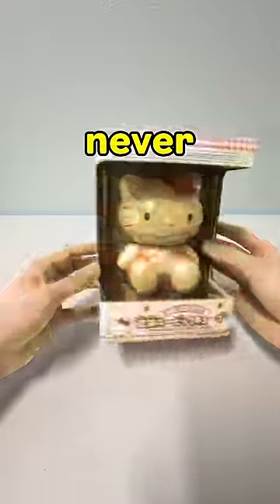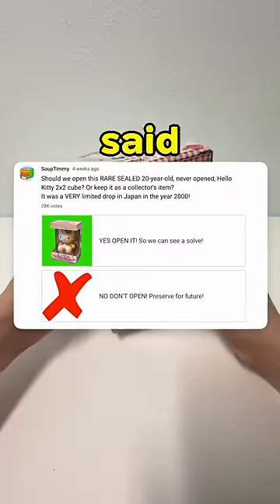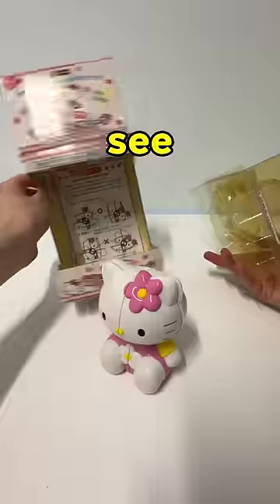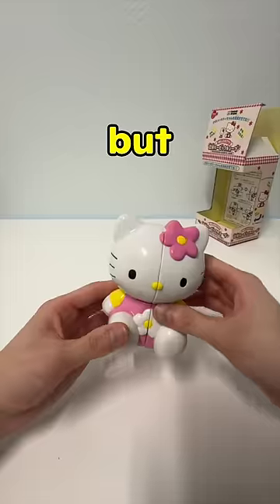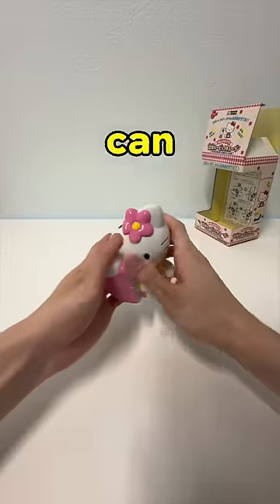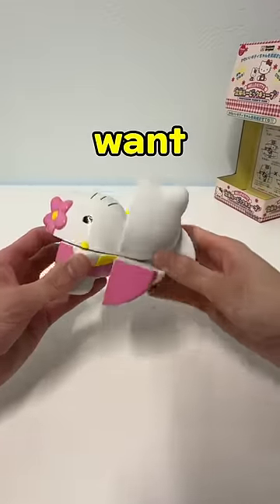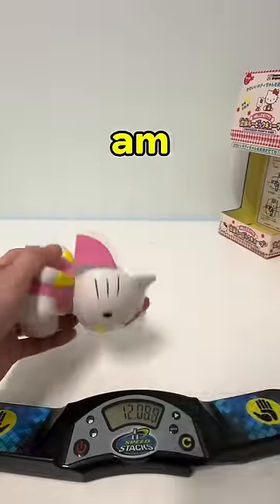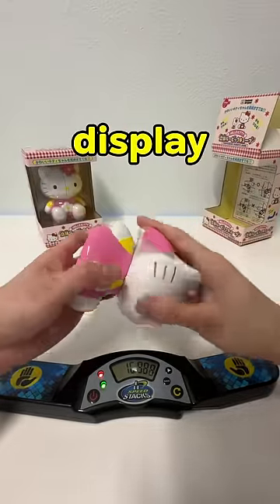I made it scream…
Today I got this rare Hello Kitty 2x2 Rubik’s cube that is over 20 years old!